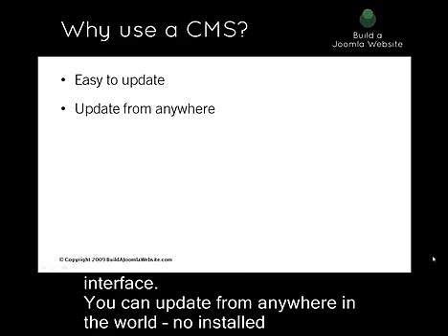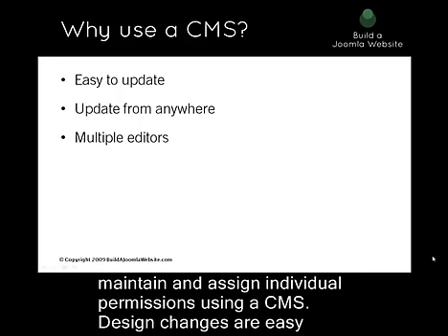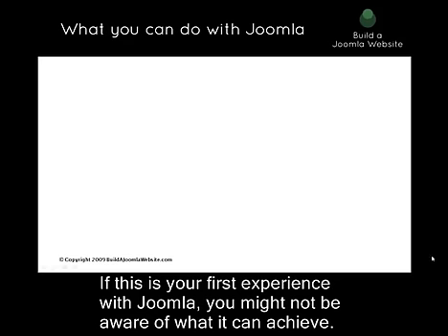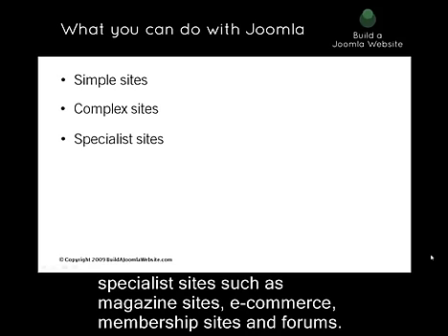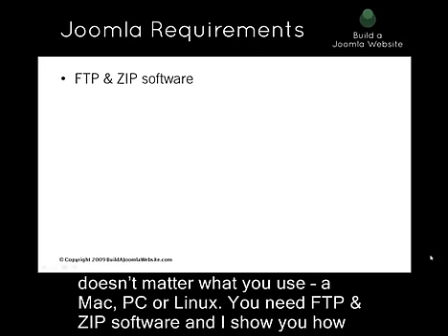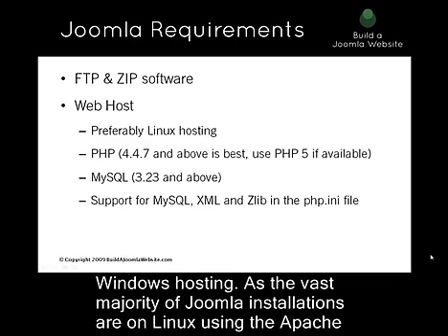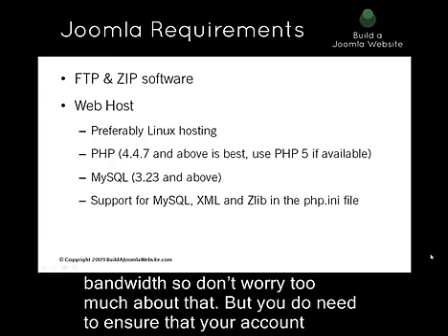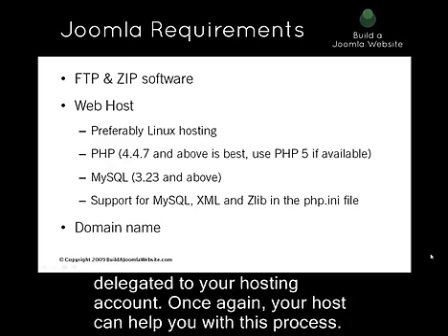Joomla 1.5 Tutorial - Lesson 1 - Introduction